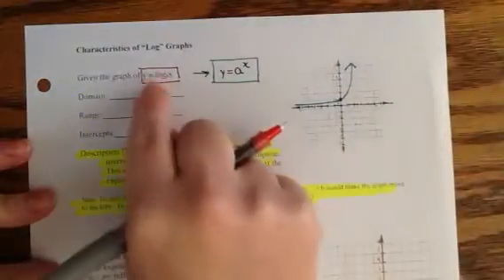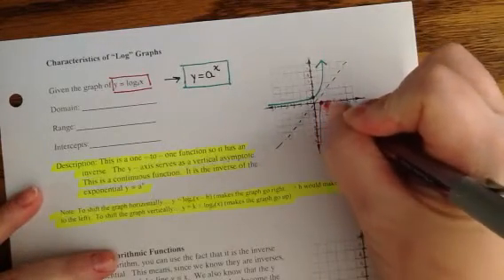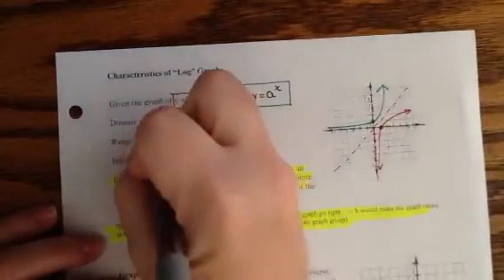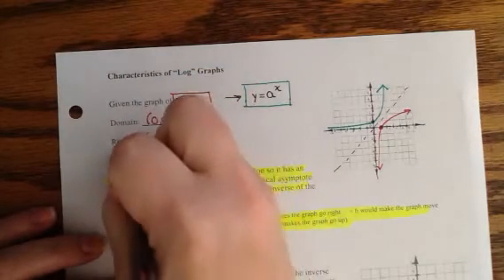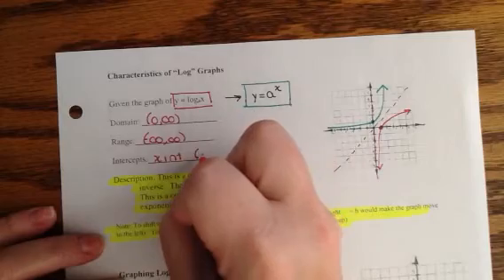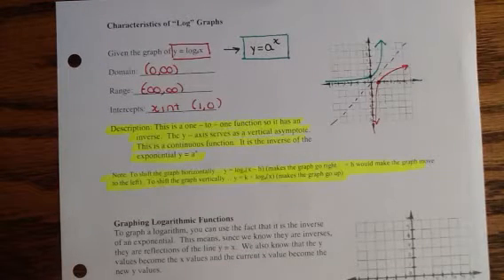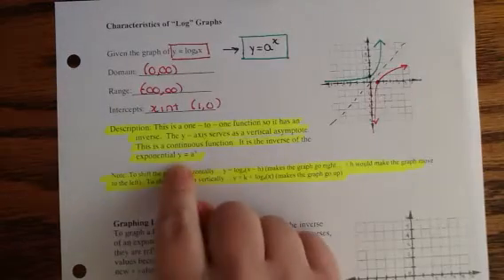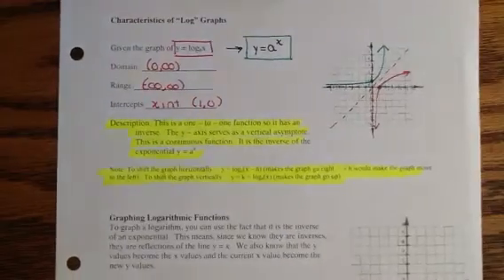Graphing logs by hand -part 1